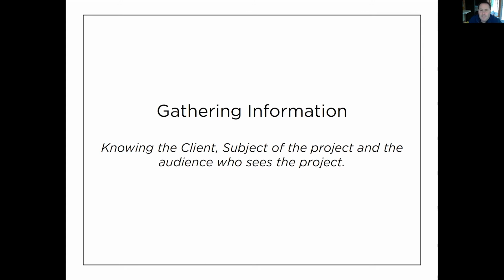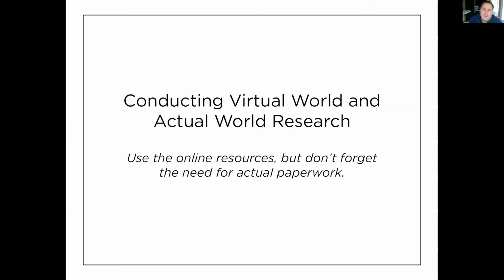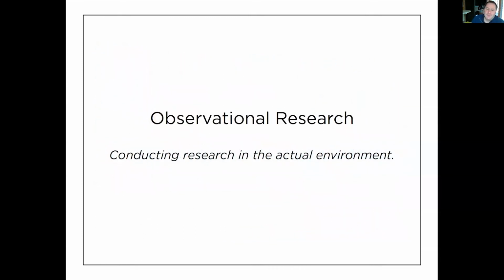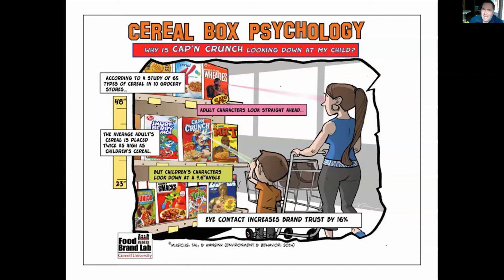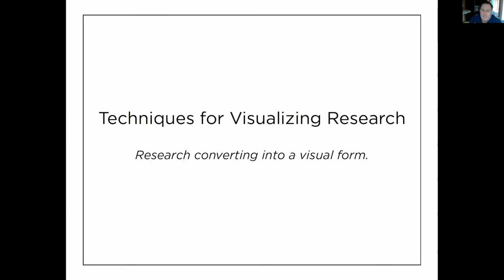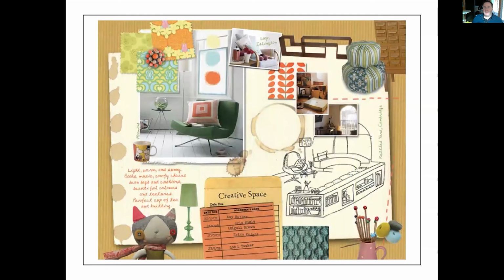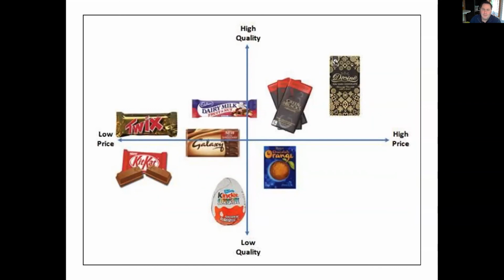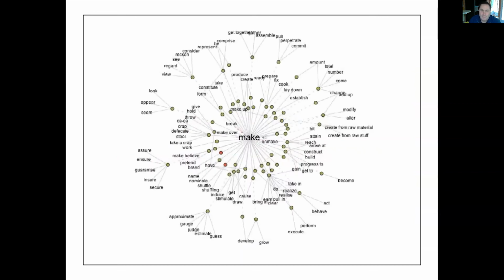Graphic Design - Researching Your Design Project